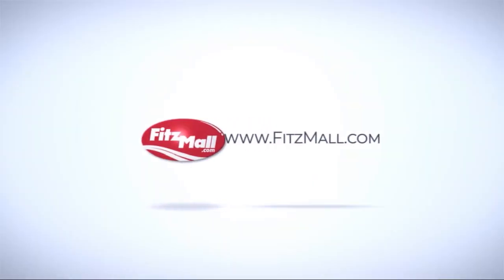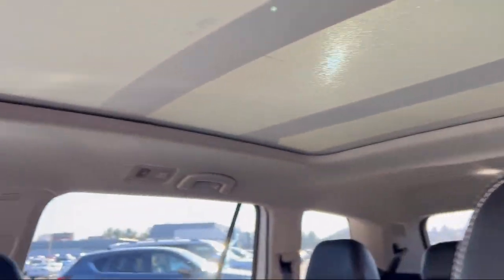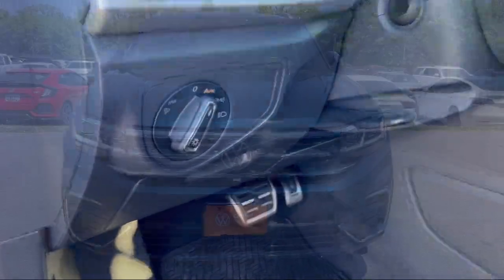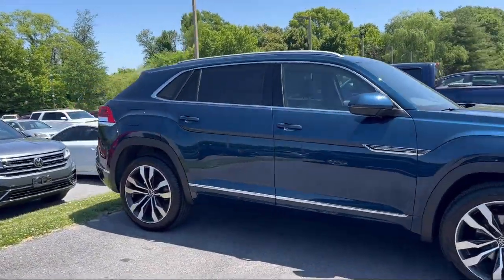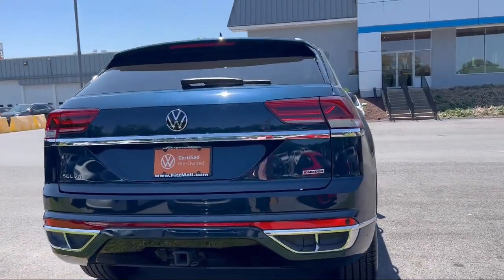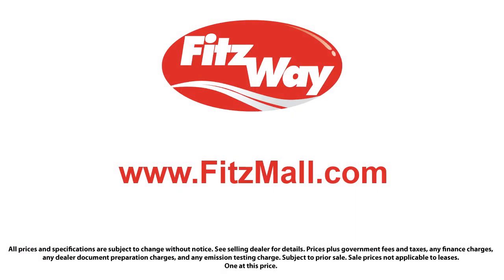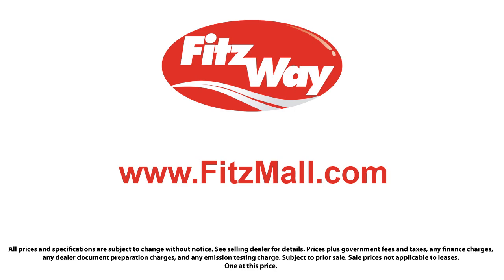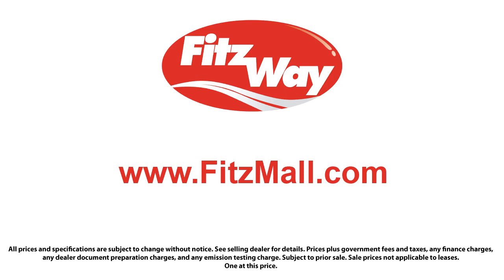2020 Volkswagen Atlas Cross Sport 3.6L V6 SEL Premium R-Line 4MOTION Fredrick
2020 Volkswagen Atlas Cross Sport 3.6L V6 SEL Premium R-Line 4MOTION - Stock Number: LP17218 - VIN: 1V2TE2CA3LC217218.